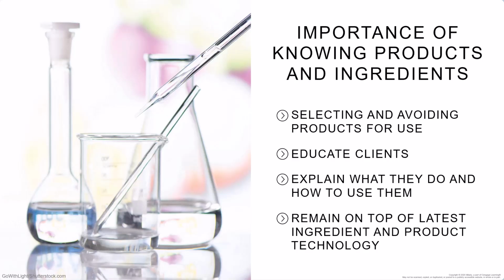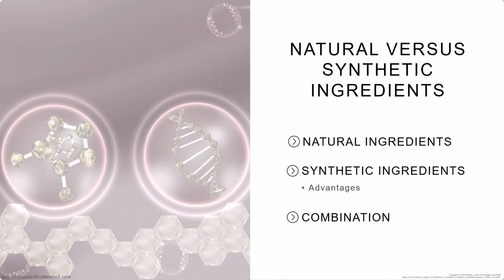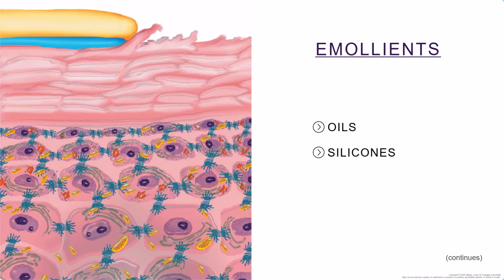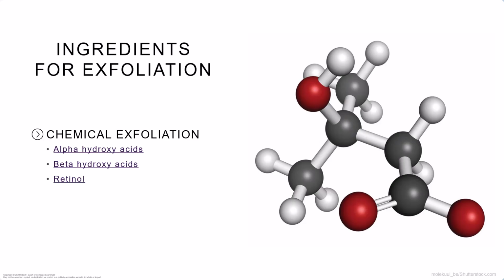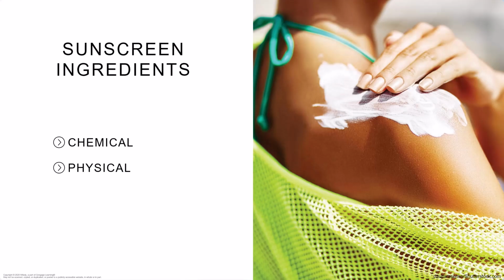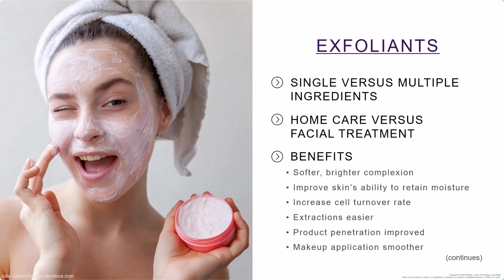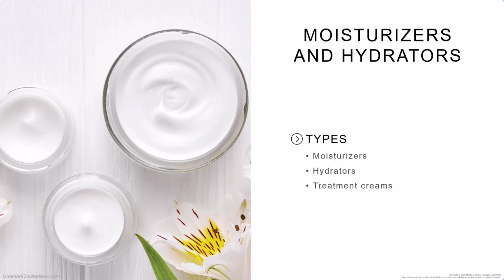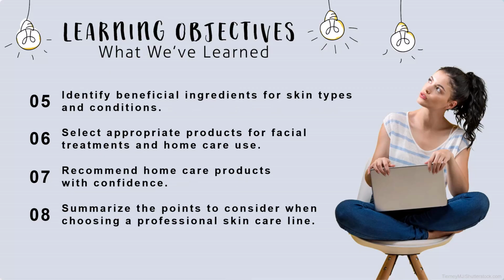Chapter 6 Skin Care Products: Chemistry, Ingredients, and Selection